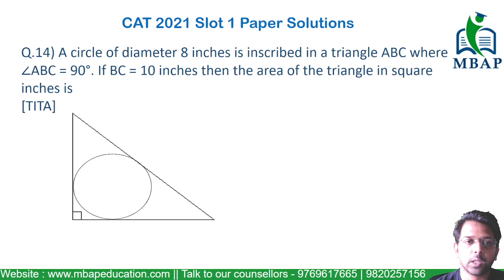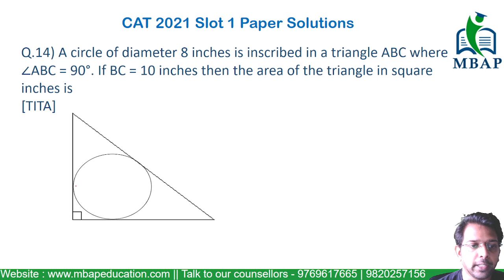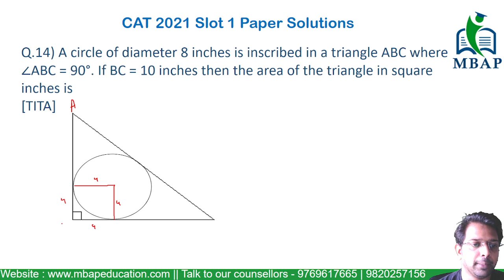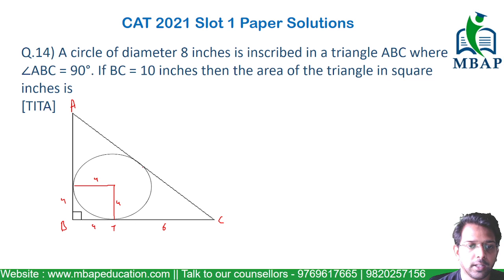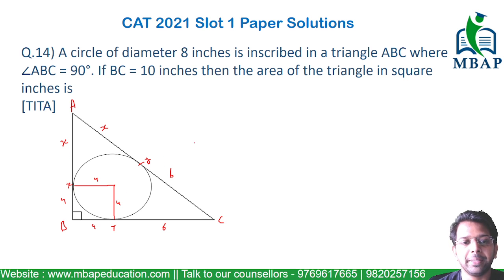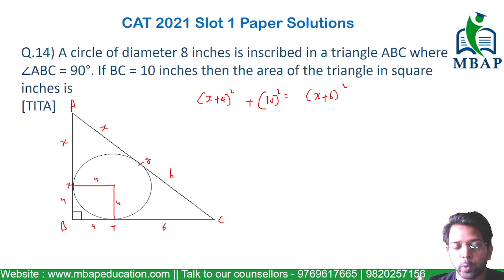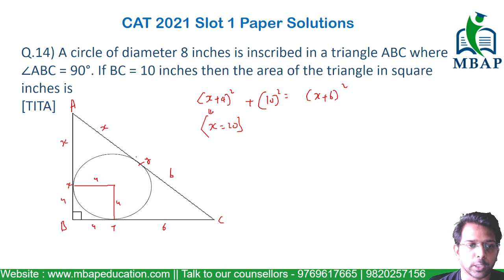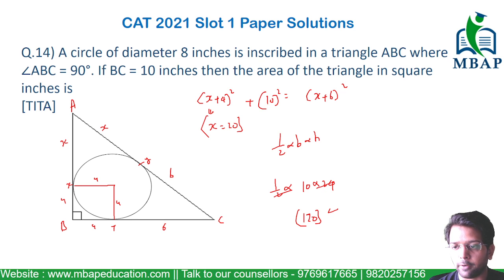A circle of diameter 8 inches is inscribed in | Geometry | CAT 21 Slot 1 | Shortcut Solution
Topic - Geometry
Question :A circle of diameter 8 inches is inscribed in a triangle ABC where ∠ABC = 90°. If BC = 10 inches then the area of the triangle in square inches is